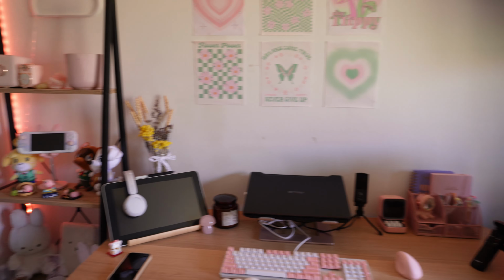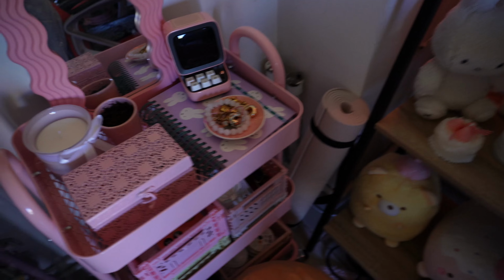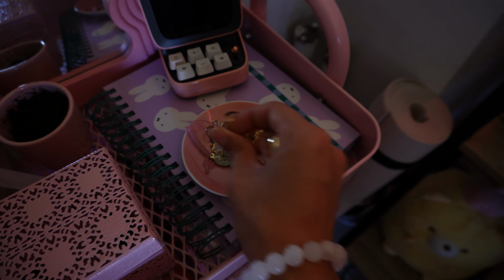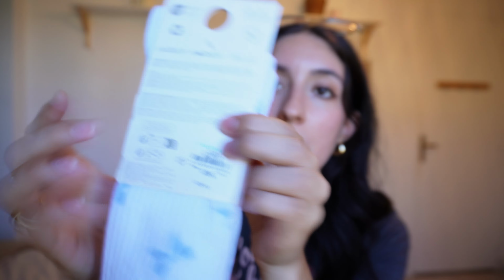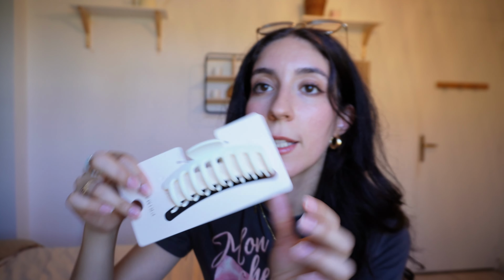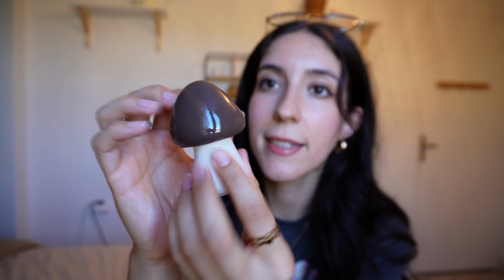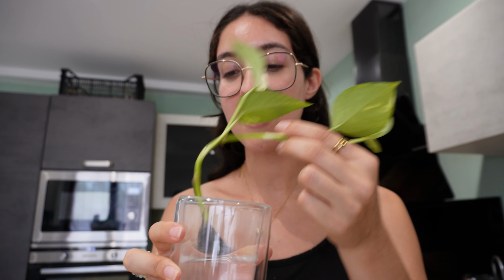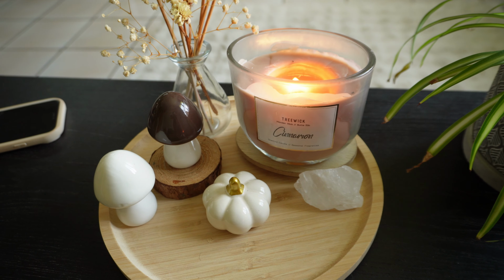FALL RESET 🍂☕ deep cleaning, fall shopping decor, getting back into routine, cozy aesthetic vlog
⋅˚₊‧ ୨୧ 𝒽𝒾 𝒸𝓊𝓉𝑒 𝓁𝒾𝓁 𝒷𝓊𝓃𝓈₊ ⊹
It's time for a Fall Reset! In this video I will be deep cleaning my space, shopping for fall decor, giving the house a fall makeover and getting back into routine. Fall is the perfect time to get back on track and to refocus on becoming your best self and manifesting your dream life.
Let's become our dreamiest self this fall season.

🧸𝓈𝑜𝒸𝒾𝒶𝓁𝓈₊ ⊹

🎬 𝓅𝓇𝑜𝒹𝓊𝒸𝓉𝒾𝑜𝓃₊ ⊹
shushubobo
by the laptop